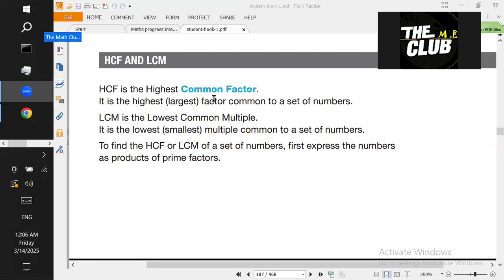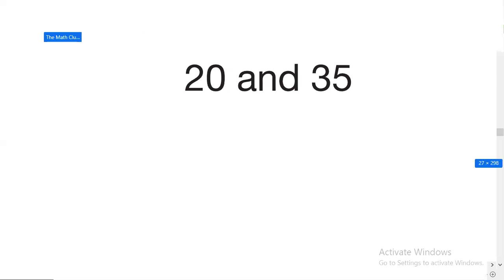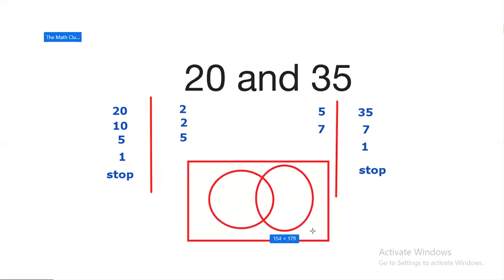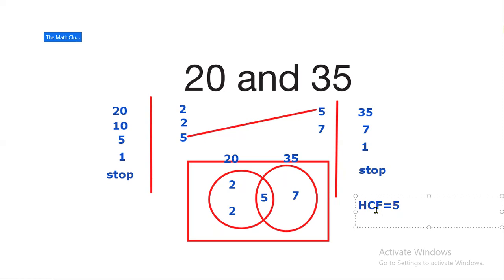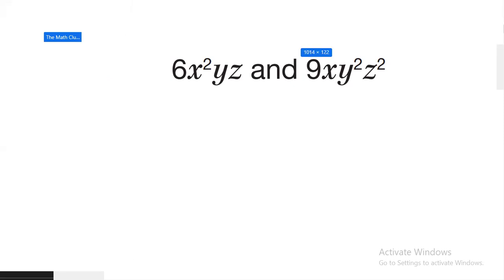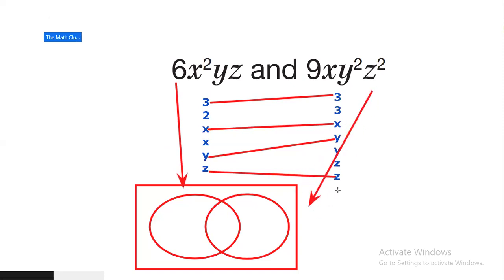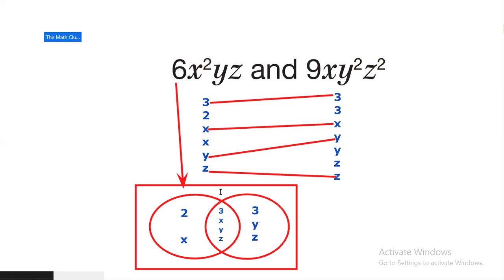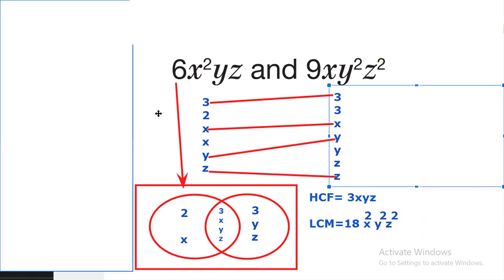Y10 Unit 3 Number 3 HCF and LCM